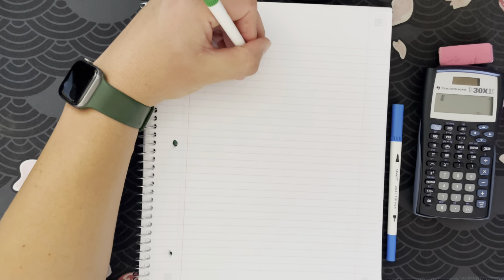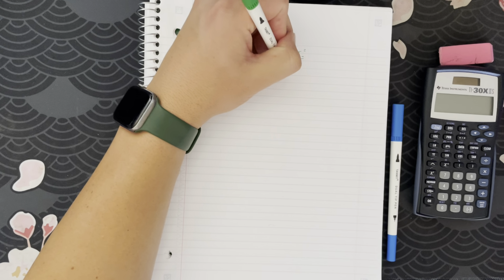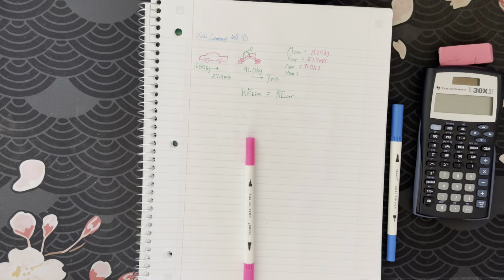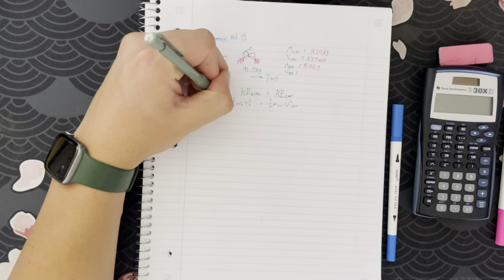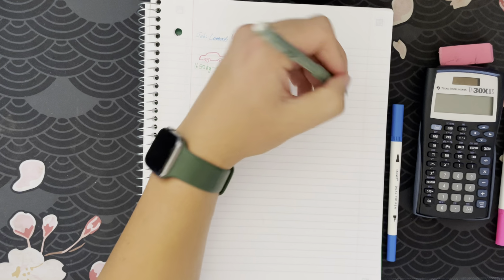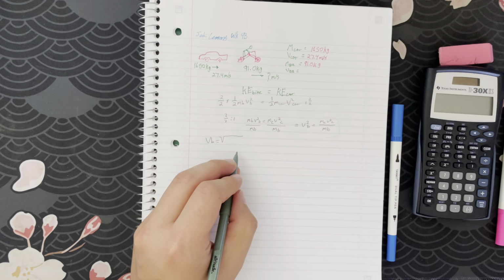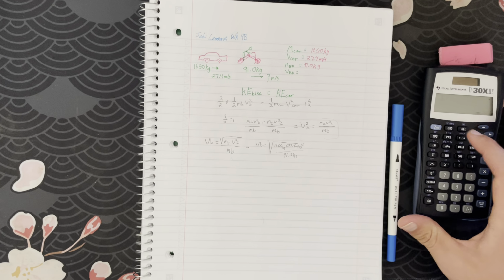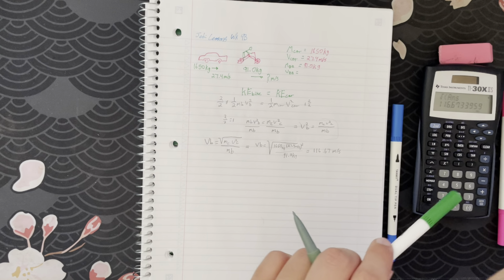Anderson, Jedi Lesson Week 4B video 1